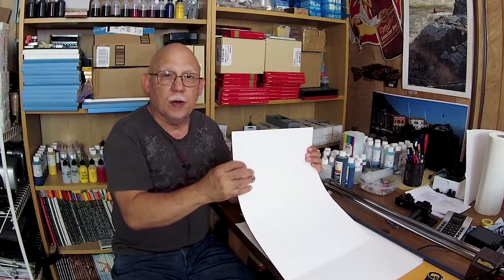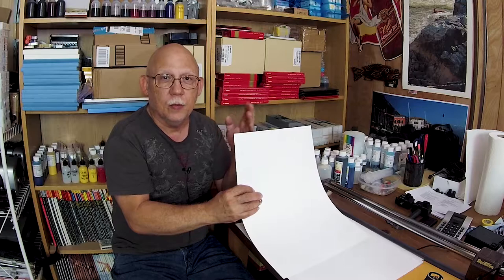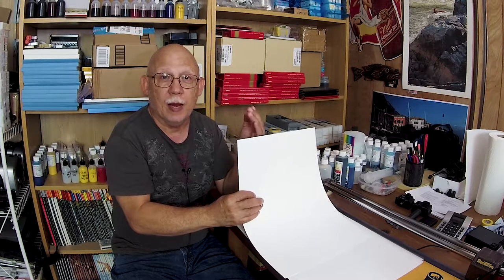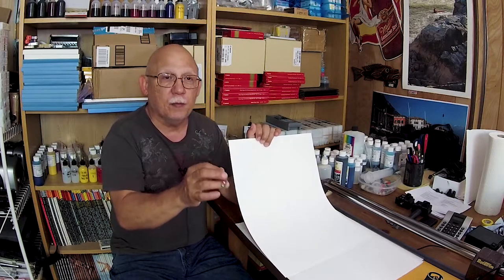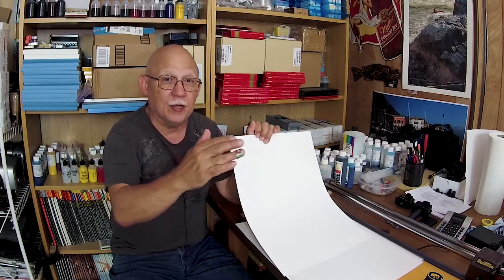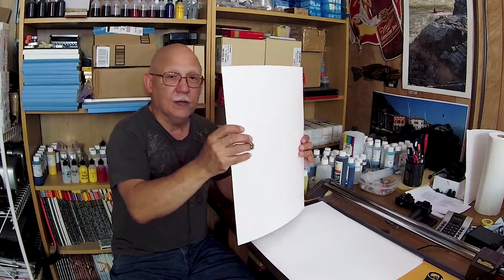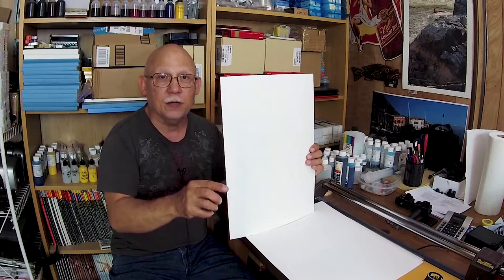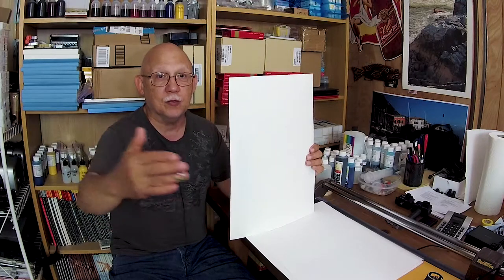Pure Monochrome Photo Printer Do we really need one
Boy do I which there was such as thing as a Black Ink Only Printer sold be EPSON or CANON!!!
Really? But why?
You can already set up most K# refillable EPSON Photo printers to run on CON Piezography all black ink systems!
That plus QuadTone RIP and you will be creating amazing B&W prints!
Well I can do the same using Advanced Black and White option on my P800 or PRO3880 and still have the ability to print with FULL COLOR!

Precisioncolors!

Thanks
Jose